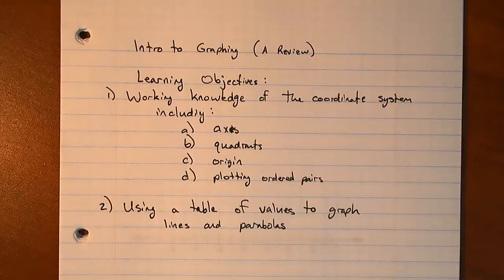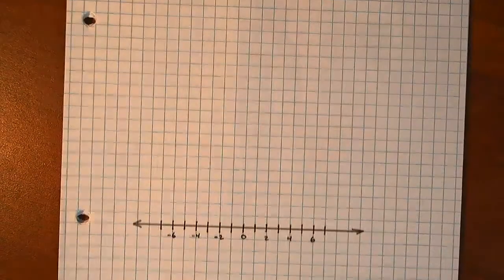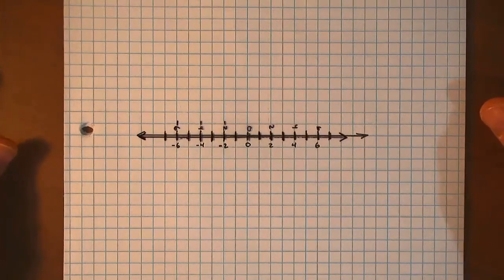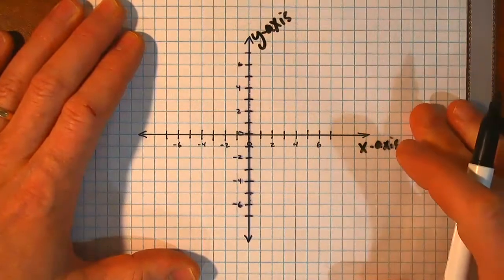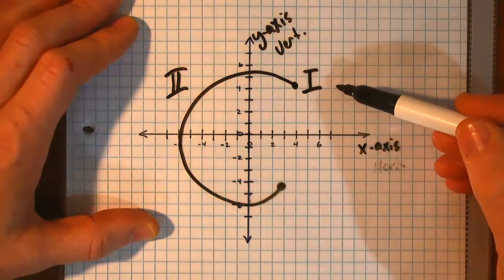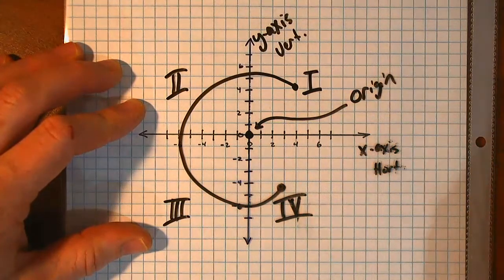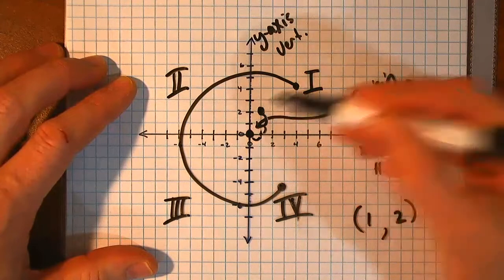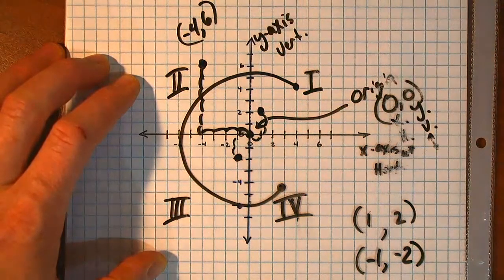Intro to Coordinate System